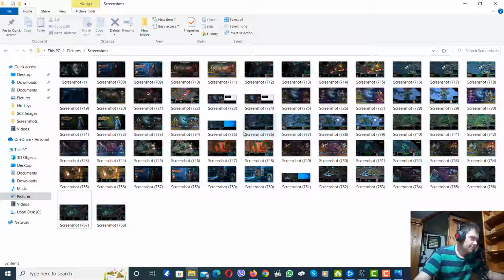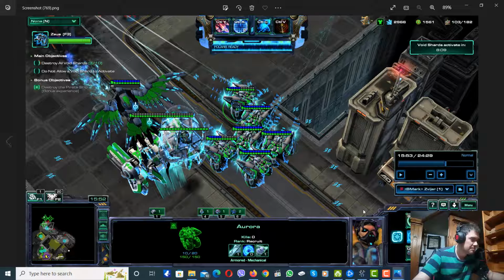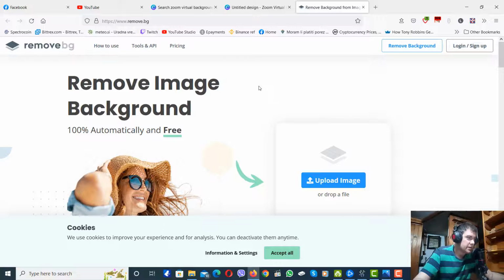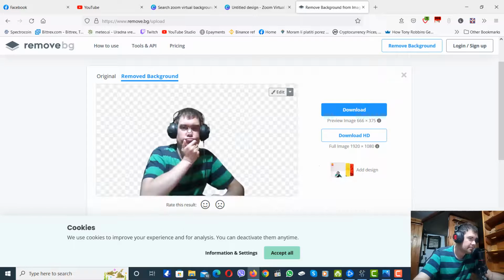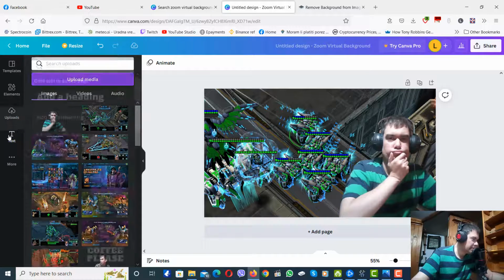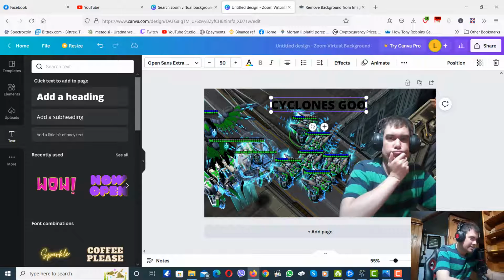How to make a GOOD THUMBNAIL for YOUTUBE for FREE!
How to make pretty good thumbnails for your Youtube videos without using premium apps or paying someone to do it for you!